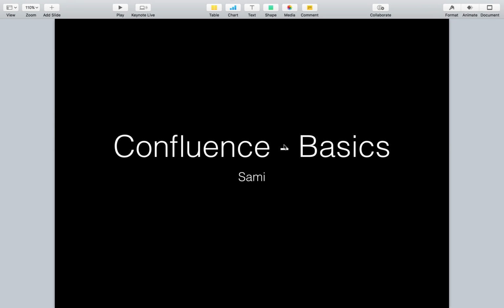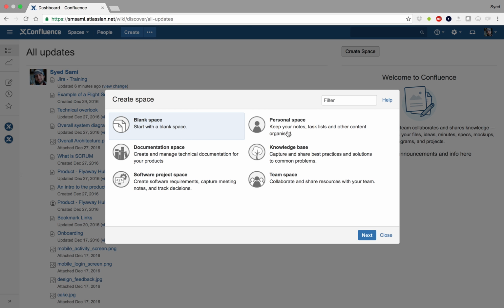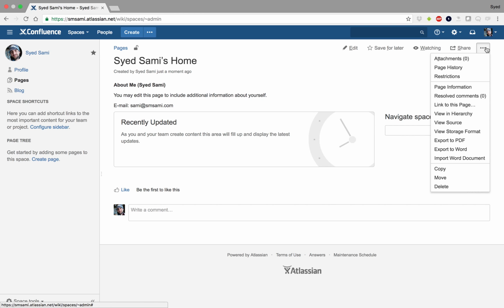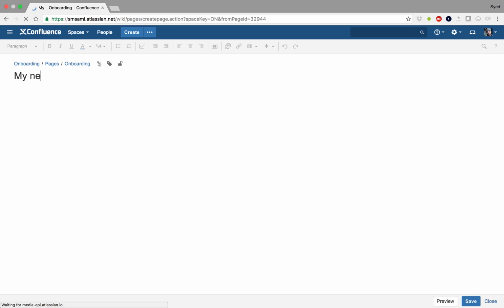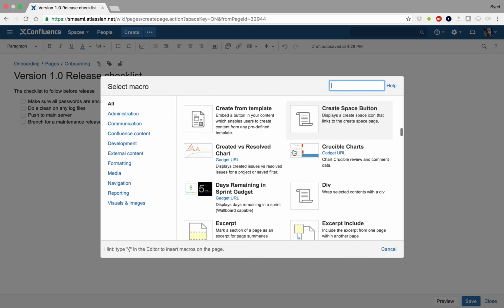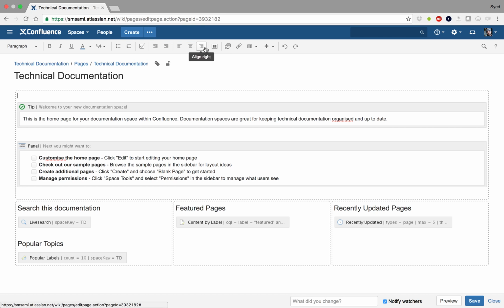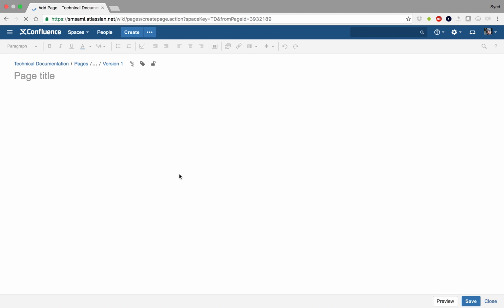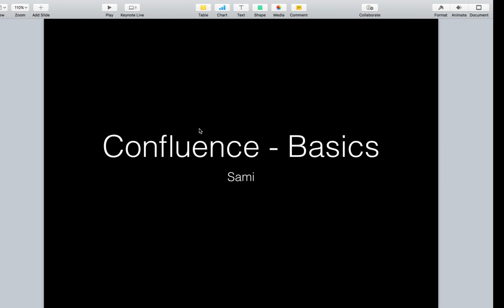Course - Confluence 1 Basics